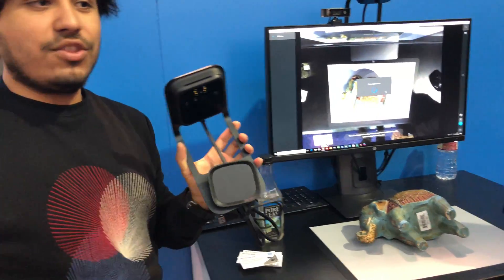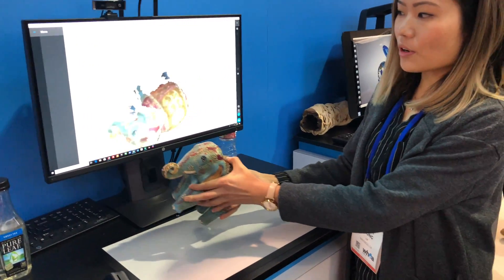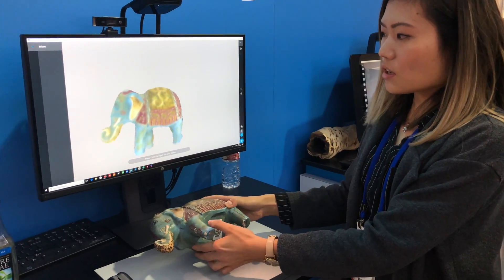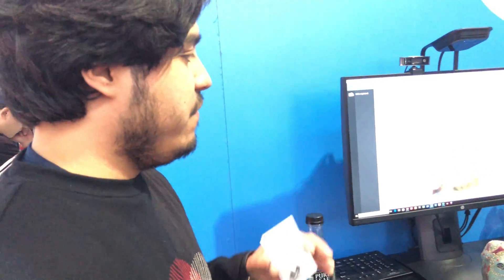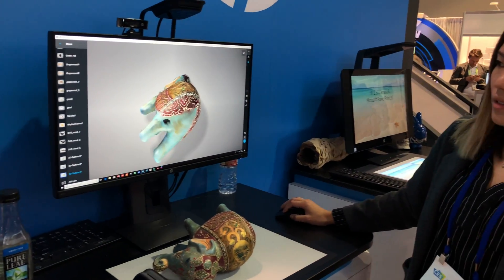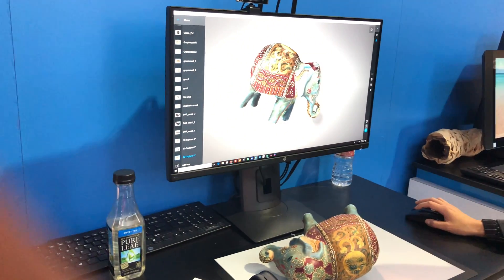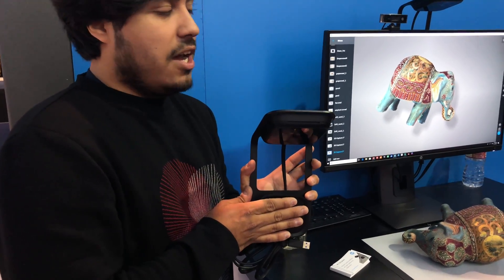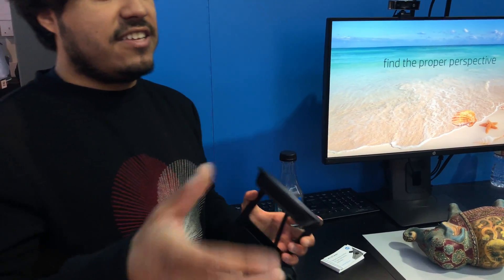HP Z 3D Printer Camera at CES 2018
HP Z 3D Camera 2018 available March 2018